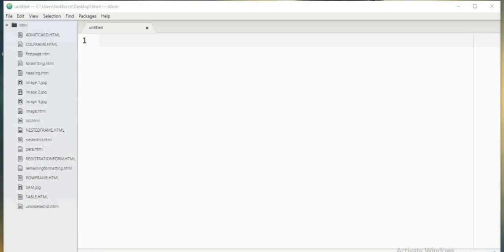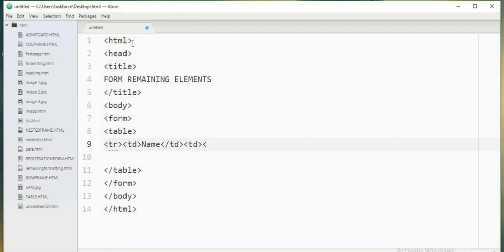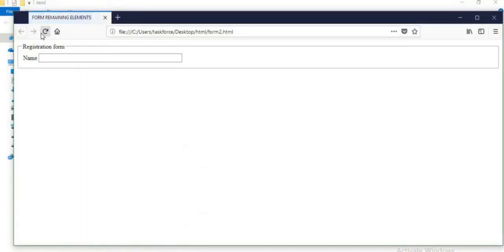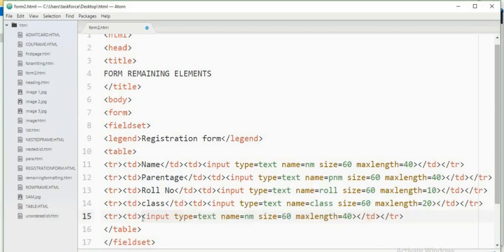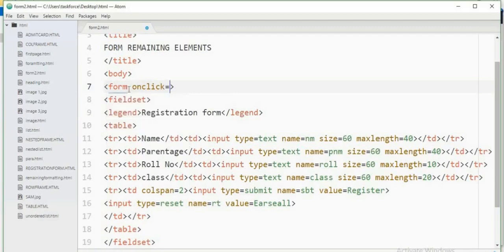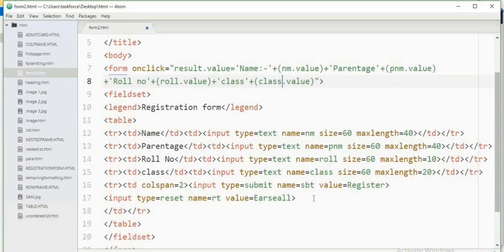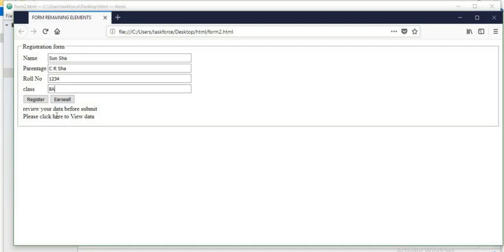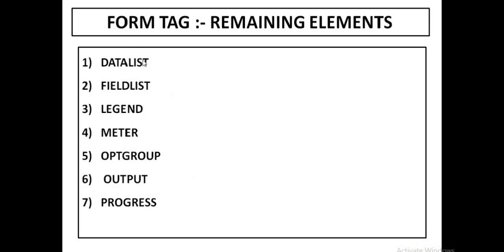Html : Form Tag Part 2 - Datalist, Meter, Optgroup & Progress (Ss Bro Tech)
In this tutorial we are going to use Form Tag Remaining Elements.

Elements of Form Tag
i.)    Datalist
ii.)   Meter
iii.)  Optgroup
iv.)  Progress